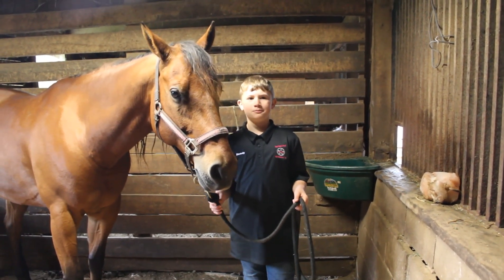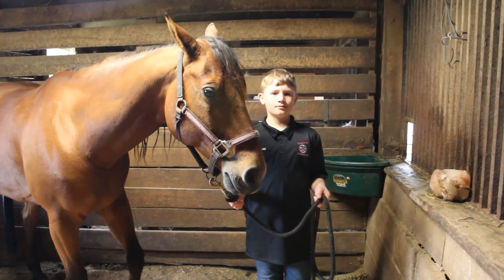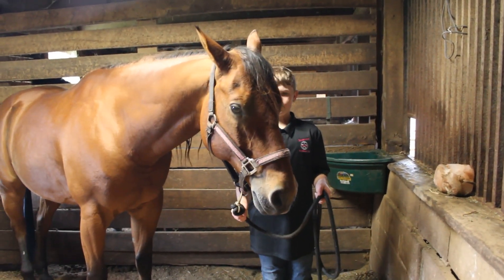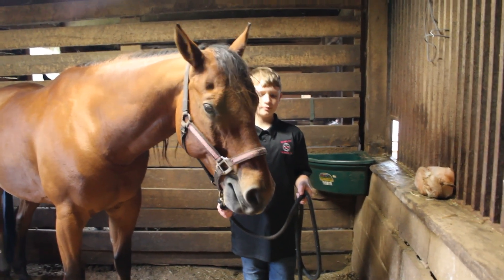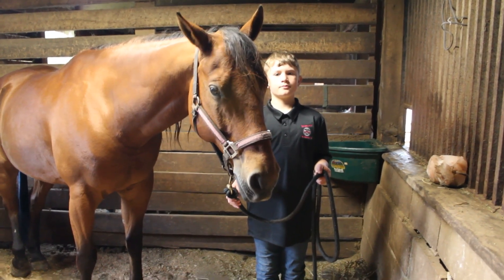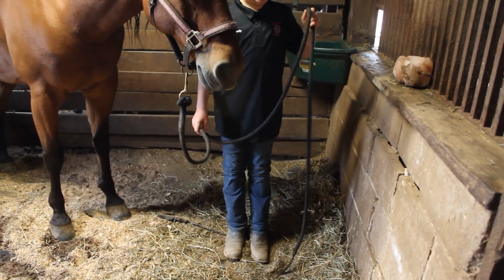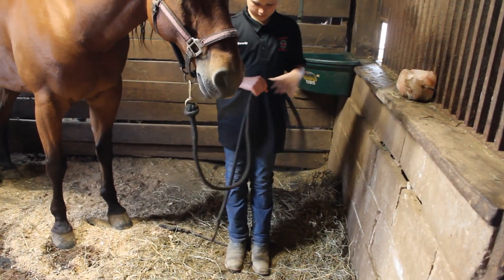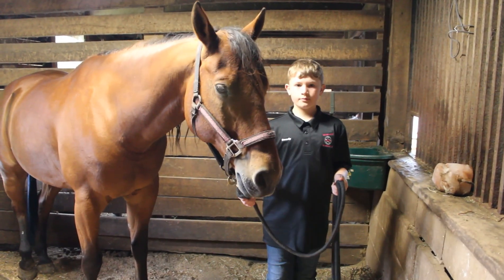How to safely hold the lead rope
Educational video for our Beginner Level 1 students at Need A Hand Horse Training.